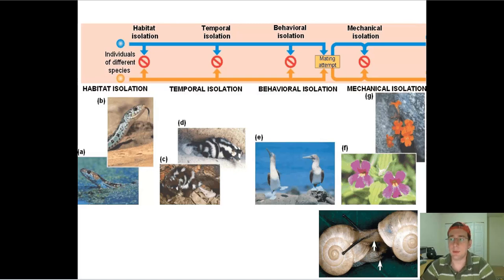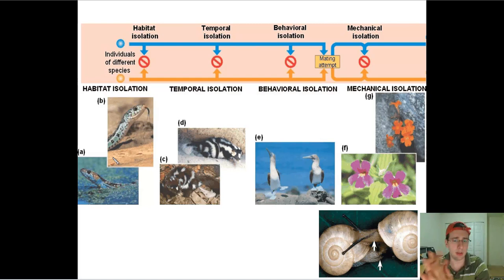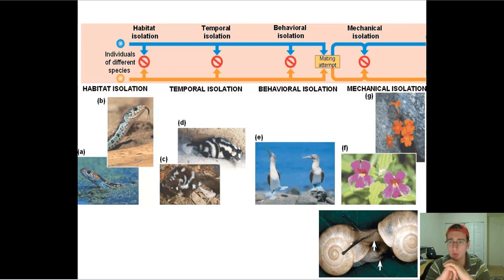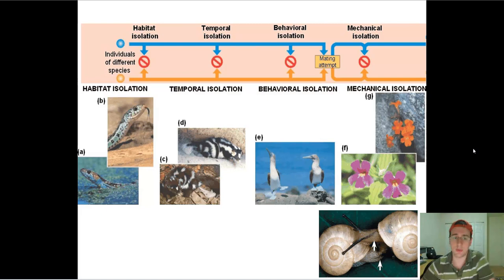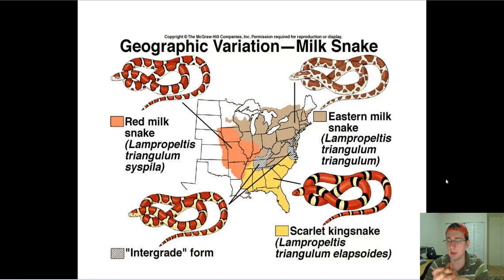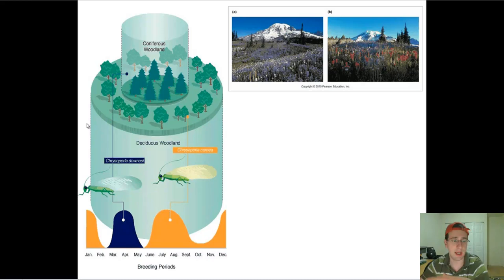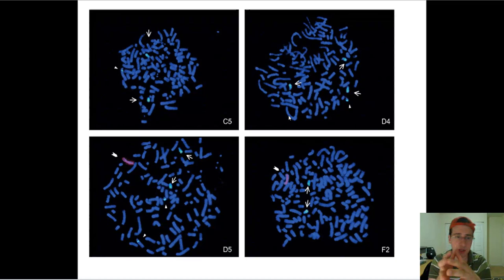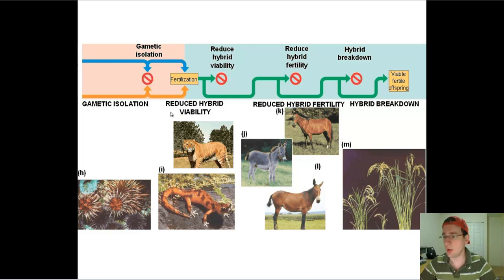Premating (Prezygotic) Isolation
Summary: Mr. Lima explains how reproductive barriers that occur prior to successful fertilization isolate species.